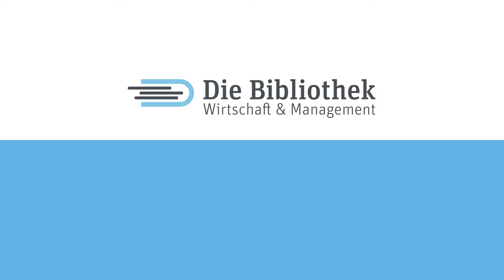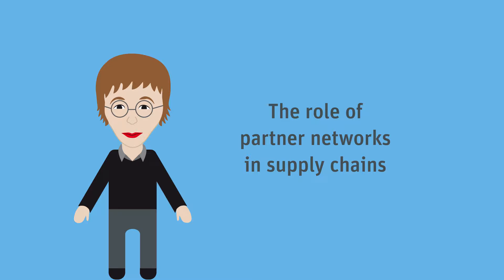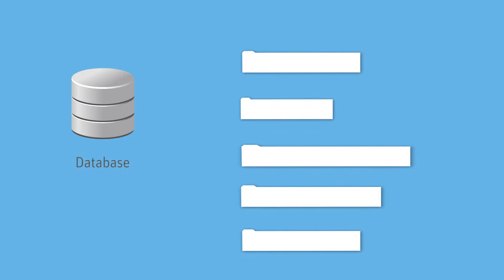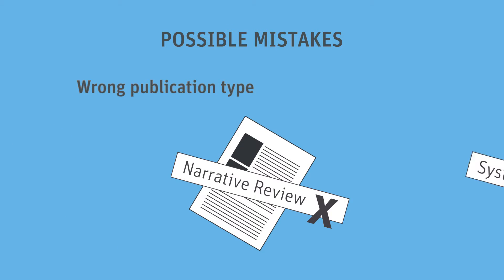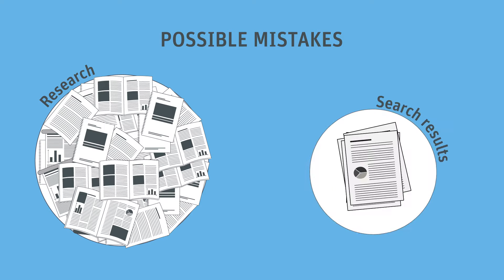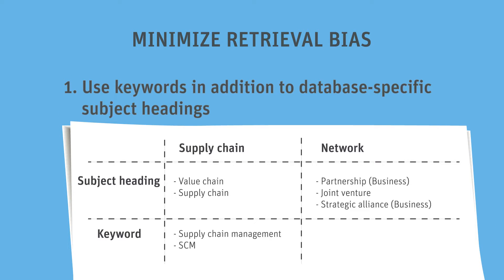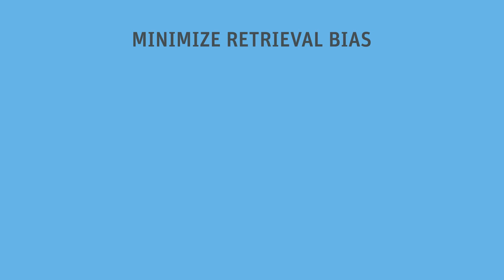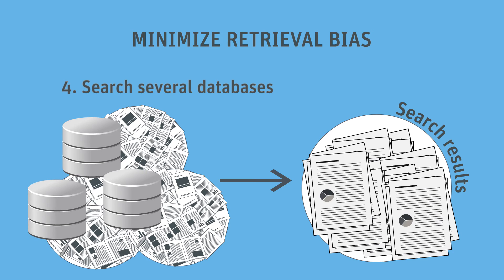Understanding retrieval bias (02:35 min)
This video describes the retrieval bias which needs to be considered when compiling systematic literature review. A retrieval bias arises if not all available publications on a subject can be found in a database.